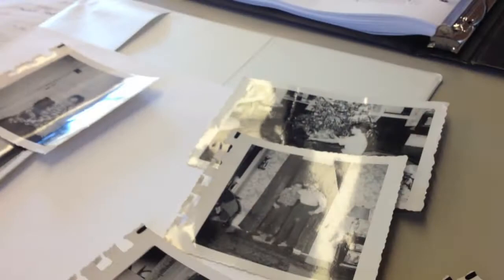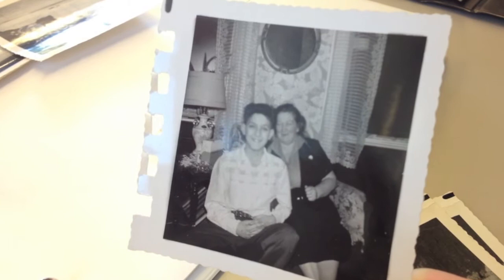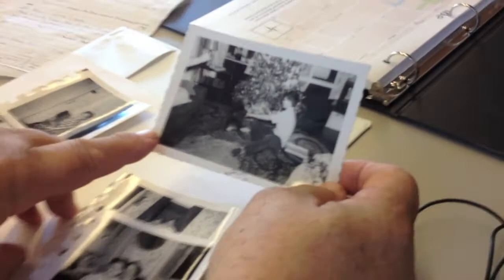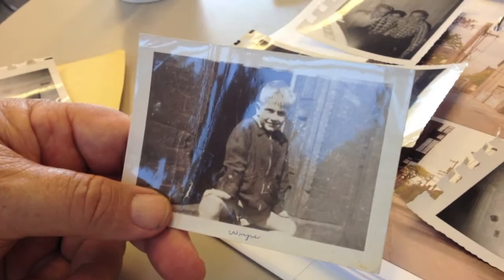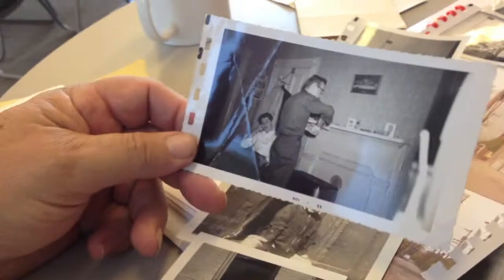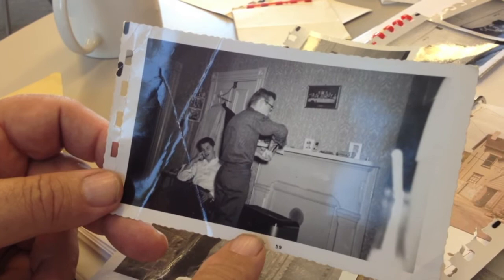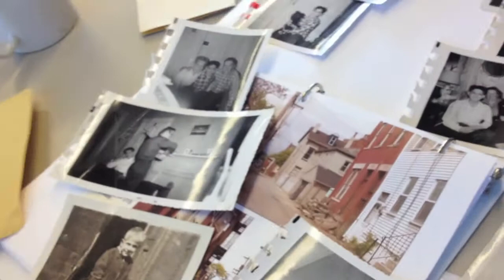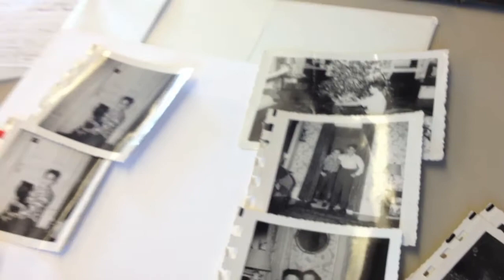Richard Morris, Former Resident of 516 Sampsonia Way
Richard Morris grew up in the building that we've renovated for our newest gallery space, 516 Sampsonia Way. Here, he walks us through how the house looked when he was a child.